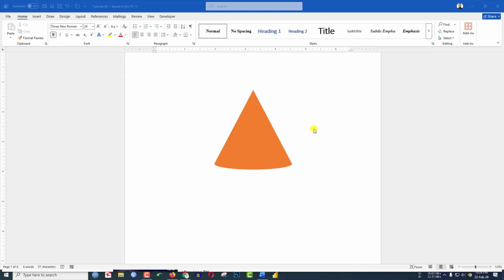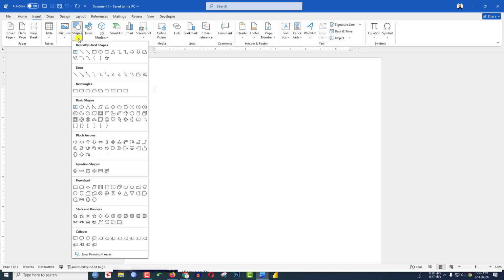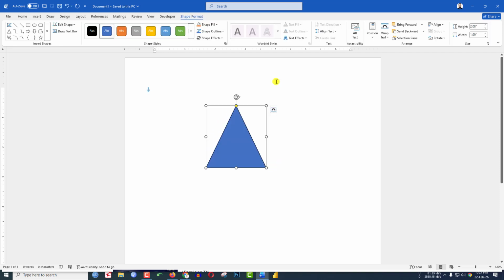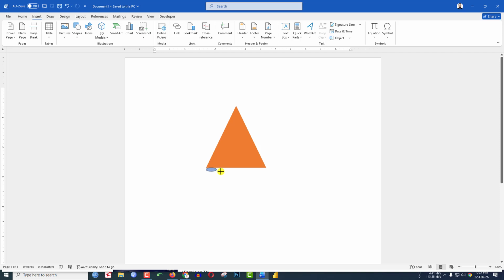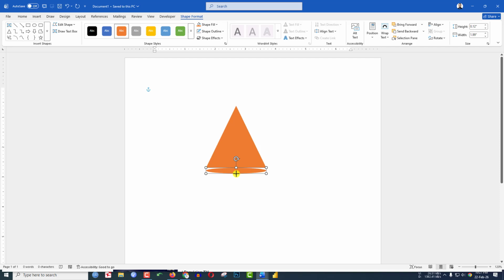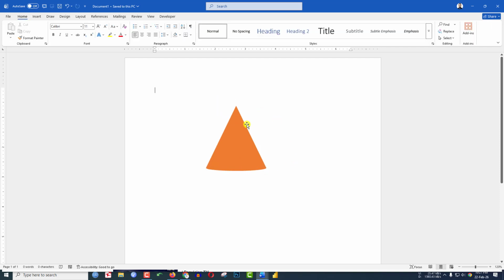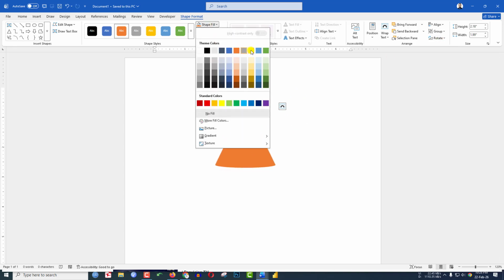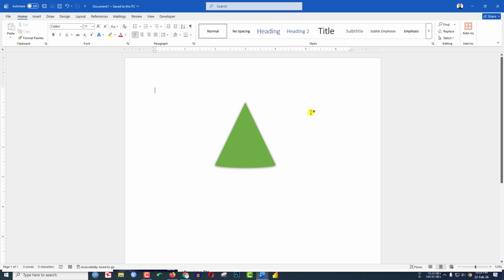How to Insert Cone Shape in Microsoft Word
This tutorial shows how to insert cone shape in Microsoft Word step by step. Learn to use built-in shapes, format 3D effects, and design professional diagrams inside Word documents easily.